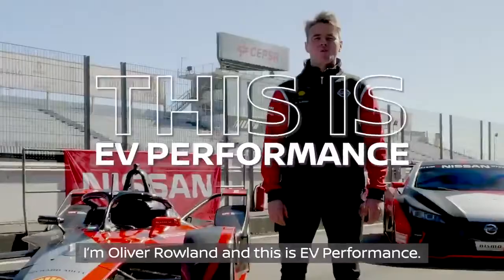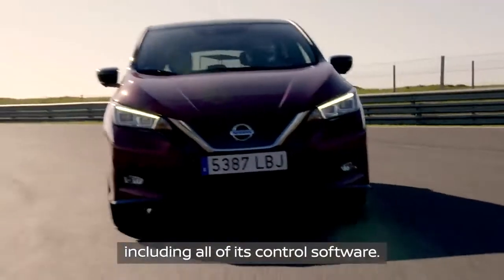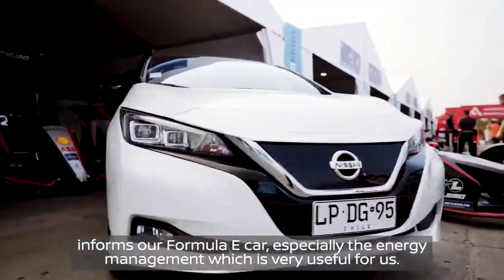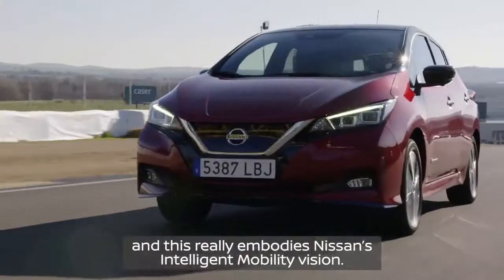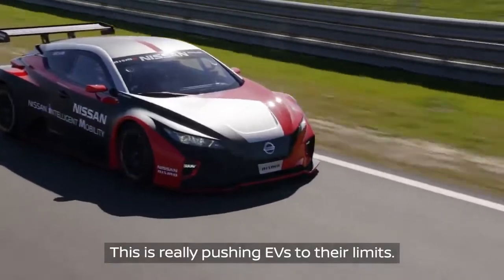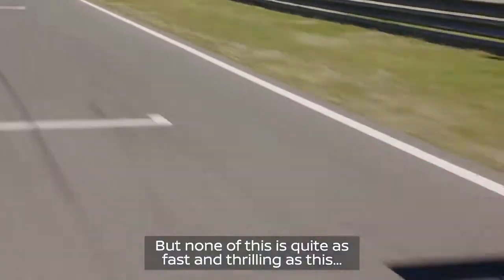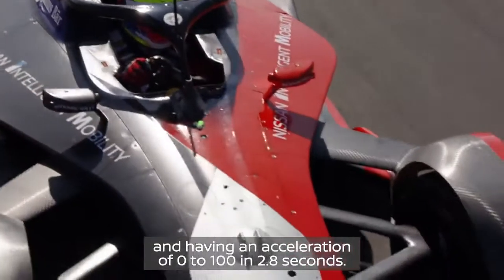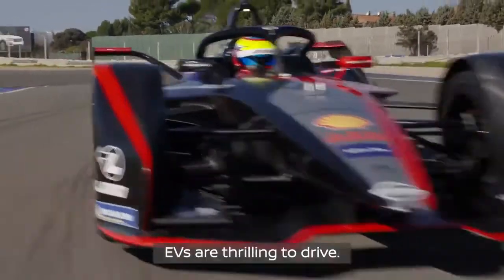FE101 - This is EV Performance | Nissan Formula E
The Nissan LEAF has more in common with the Nissan Formula E car and LEAF NISMO RC than you think...

FE 101: This is EV Performance.

Find out more about Nissan, NISMO and the Nissan e.dams Formula E team at: